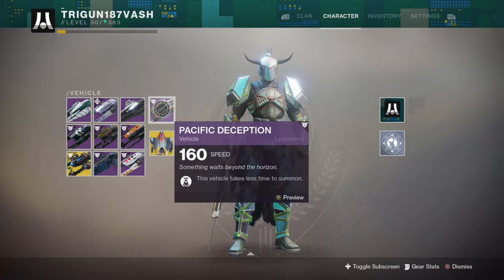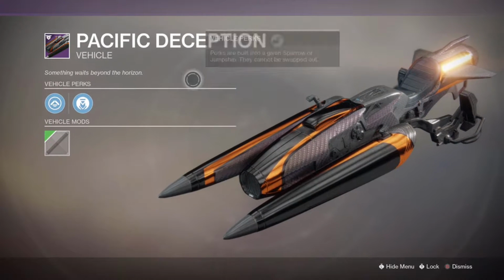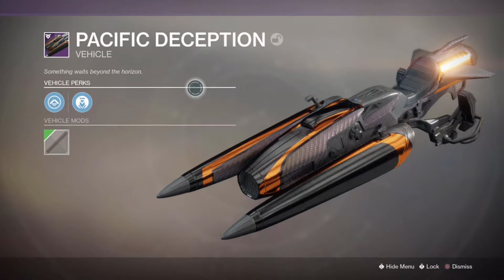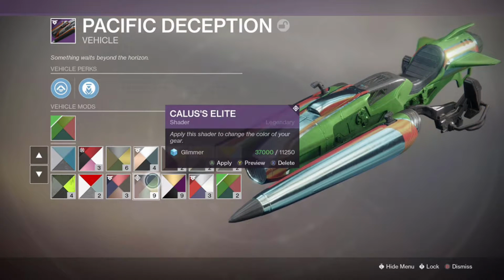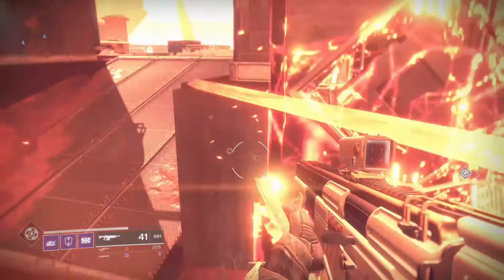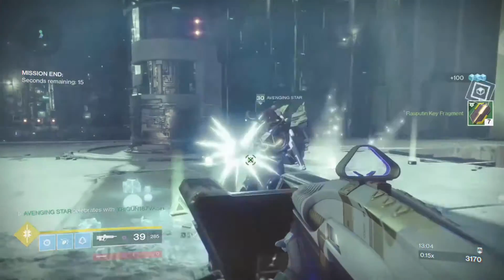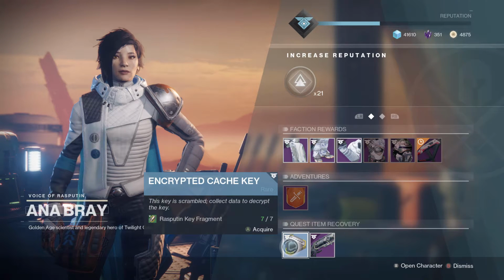Destiny 2 "new rare sparrow" from Escalation protocal + how to get